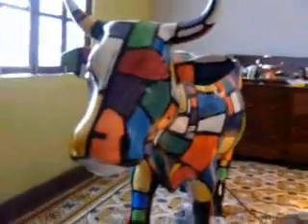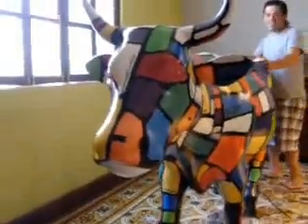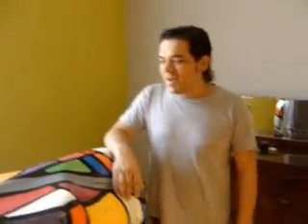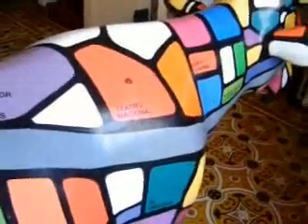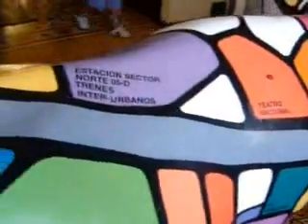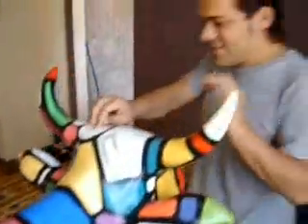Vaca Magica, Entrevista final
Arquitecto Mauricio explica el concepto de su Vaca Magica.